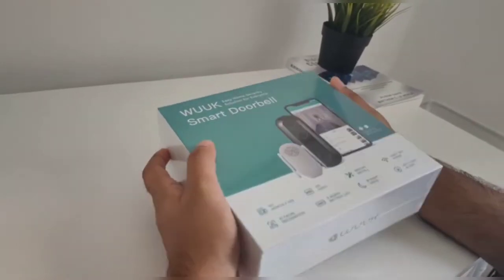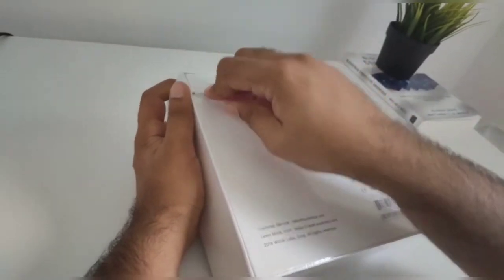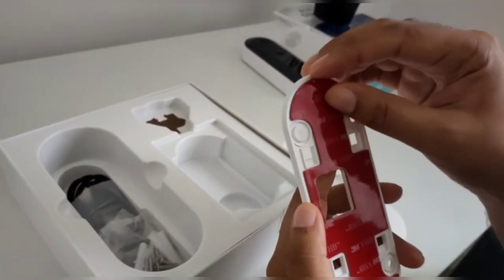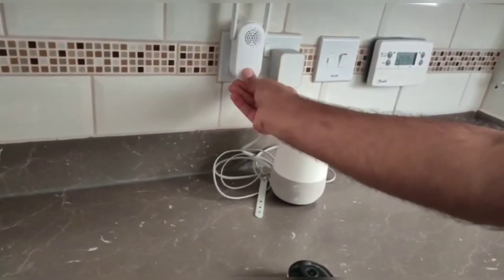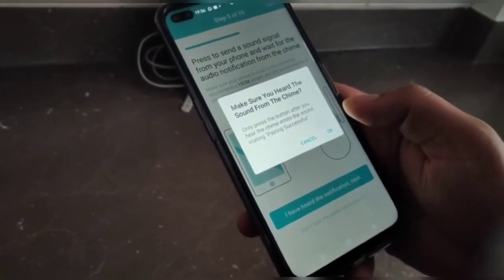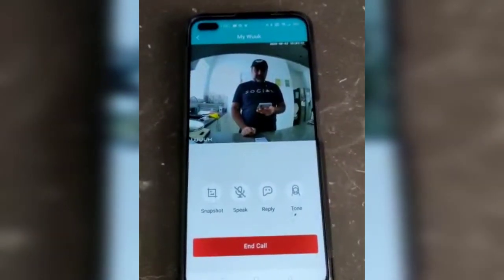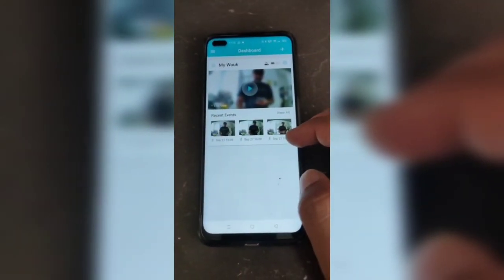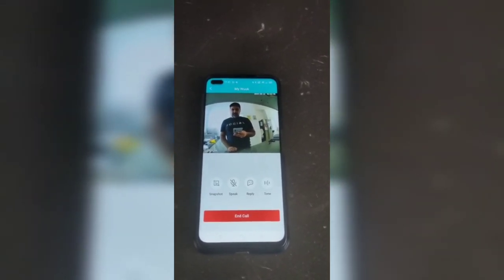WUUK Smart Doorbell Unboxing / First Impressions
You can buy from -

Specs:

WUUK is an affordable and easy to install smart video doorbell that lets you monitor your doorstep, see who’s there, and communicate with visitors. It's designed around an advanced smart camera of 1536x1536 resolution, with AI facial recognition and IR night vision.

WUUK gives your home or business 24 hour professional-level wireless security, reliability and convenience without hidden storage fees or expensive monthly subscriptions.

Say hello, even when you can’t with prerecorded quick responses.

For friends and family who visit often, tag or label them. The next time they visit, WUUK Doorbell will recognize them and send you a special alert.

Add an extra layer of protection for people at home alone with the voice gender modifier. This allows minors, the elderly and women who live by themselves to answer the door with a different voice.

Adjustable Motion Sensors

Sensitive 16ft Night Vision Range

Live Video & Audio

Waterproof (IP65)

Operation Conditions -20°C to 50°C

6 Month Battery Life

Local SD Card Storage

48 Hours Free Data Storage On The Cloud, Always

980ft WiFi Amplifier

Volume Control